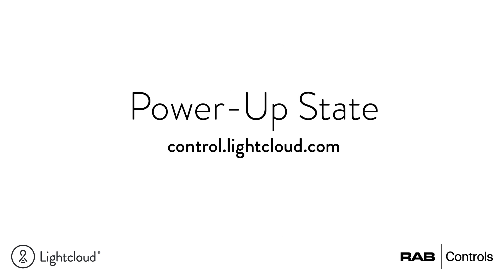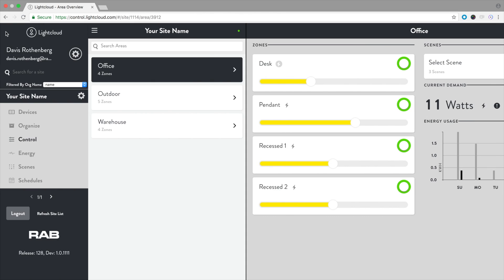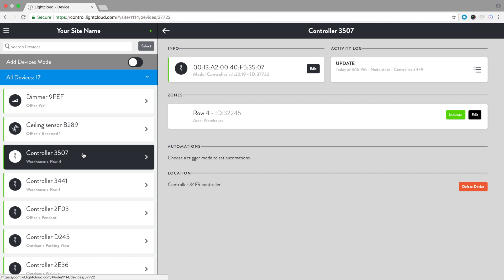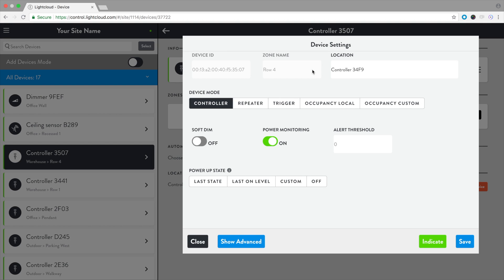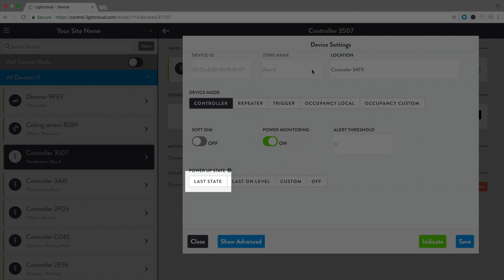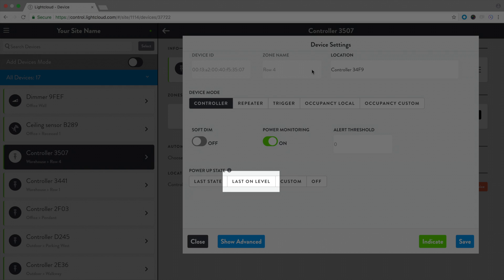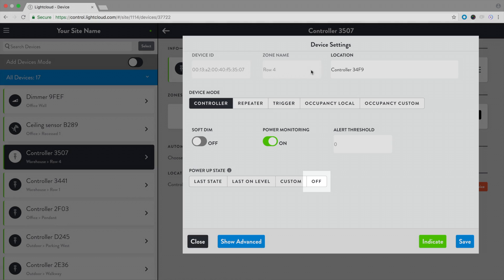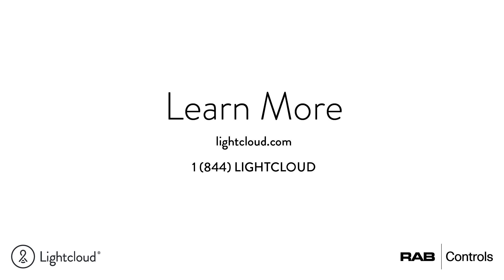Power Up State of Smart Lighting with Lightcloud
How to configure the power up state of Lightcloud devices.
After a power failure, Lightcloud devices can power up to an on state, an off state, any dim level, or the the last state before the power failure.